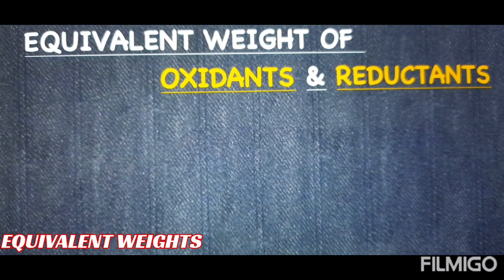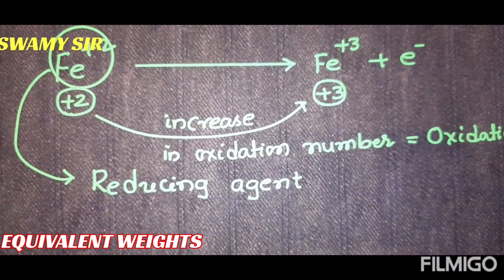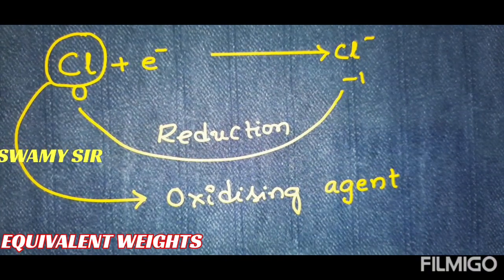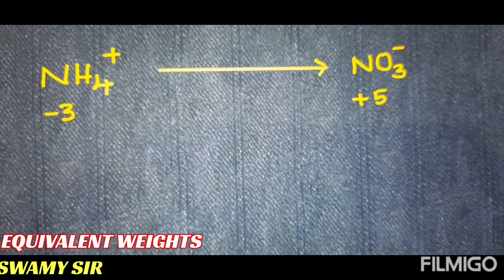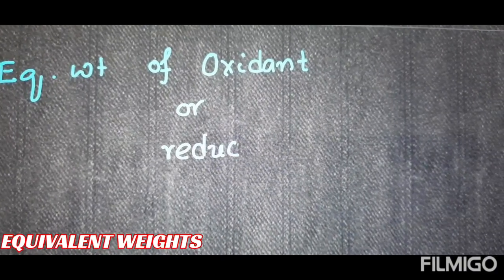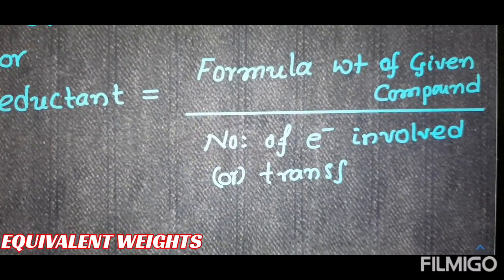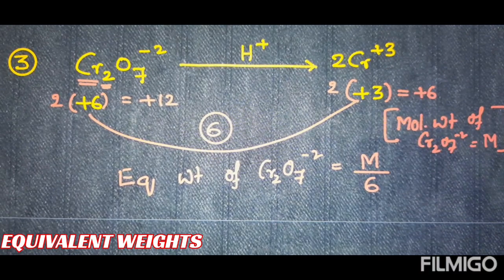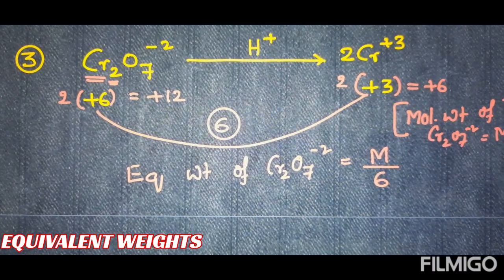EQUIVALENT WEIGHTS BASIC LEVEL PART-3(EQUIVALENT WEIGHTS OF OXIDANTS AND REDUCTANTS)